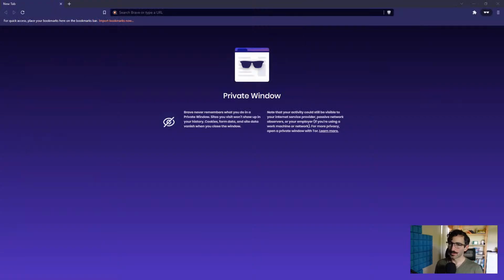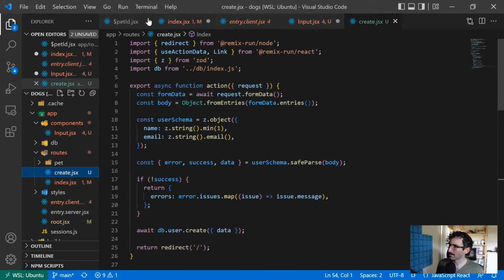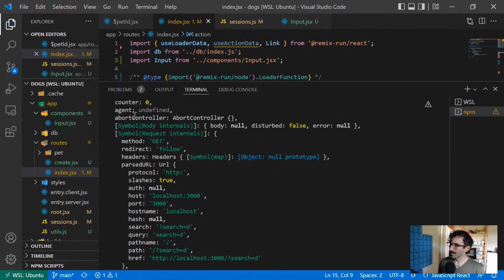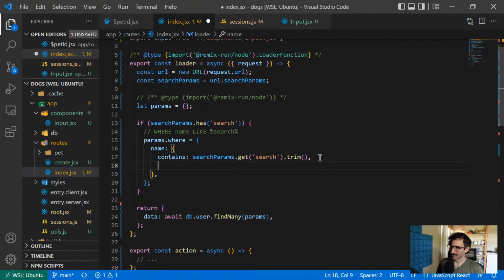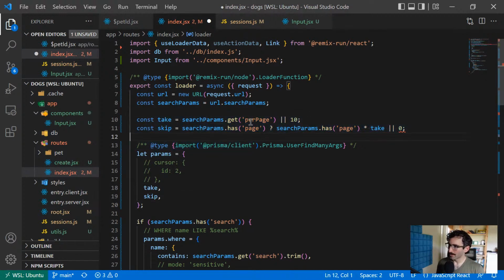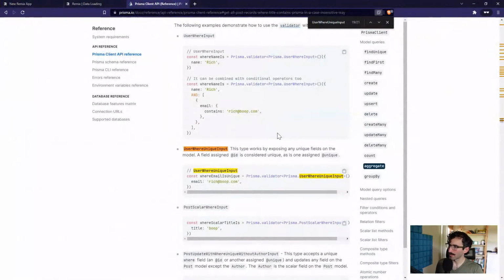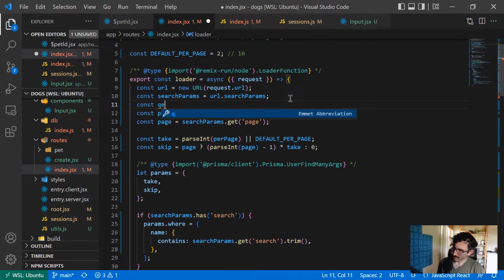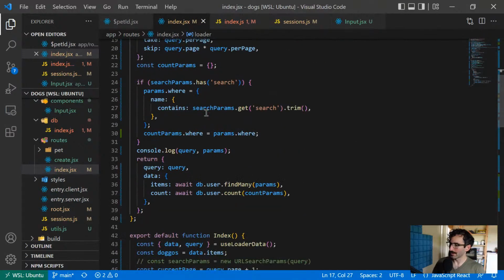Overengineering apps for my dog with Prisma, SQL, Remix, & React (part 4)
Living in a neighborhood with lots of dogs is tough. You have to remember all their names or risk embarrassing yourself in front of your own dog. Let's fix that by building a full stack Pet Relationship Manager, or NPM.

Tech:
- Prisma
- Postgres / SQLite
- Remix
- React